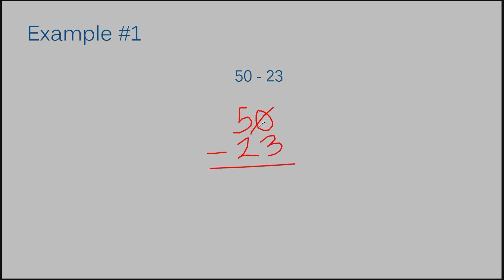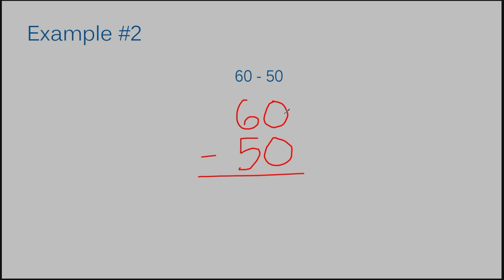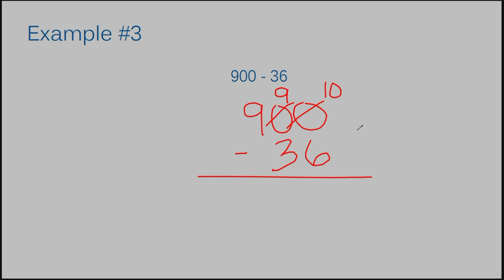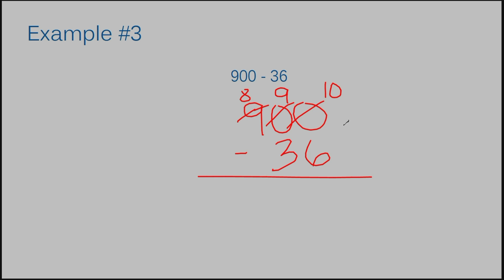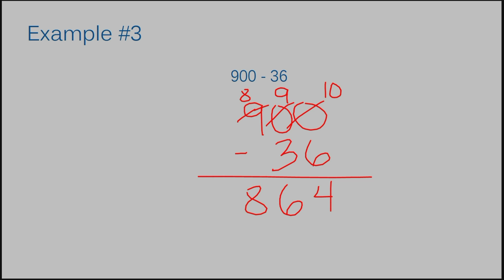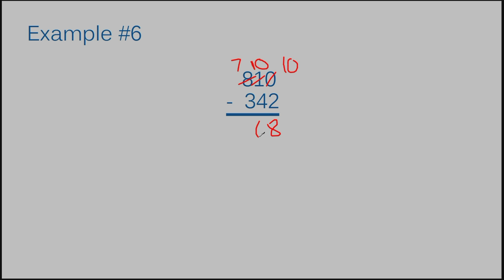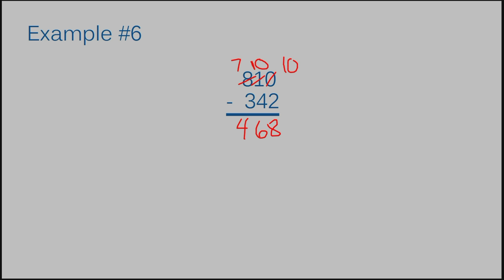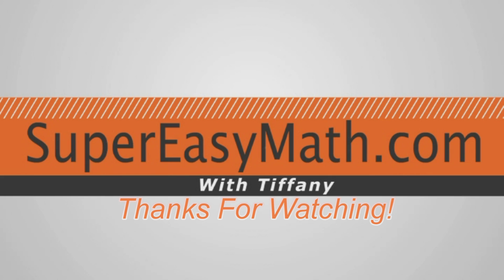Subtracting with Zeros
In this video, I'll show you how to subtract with zeros.